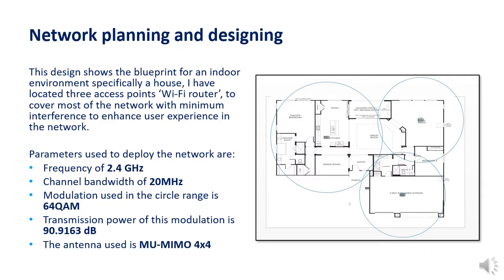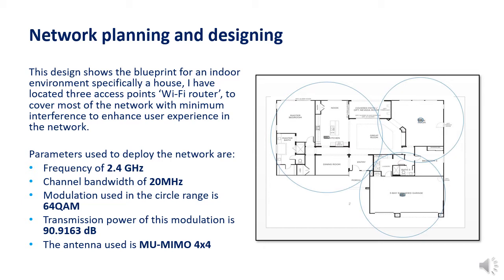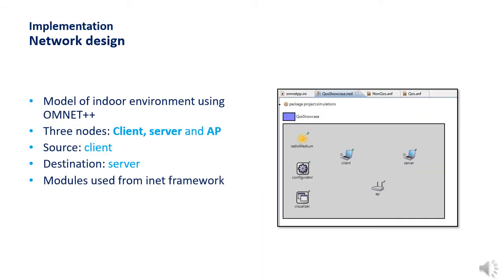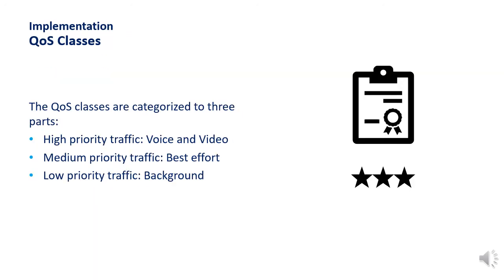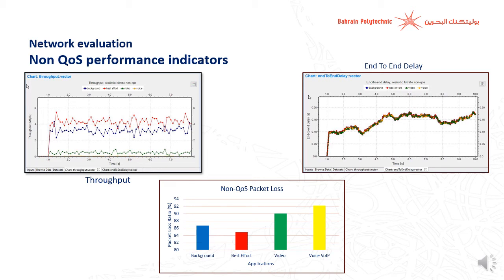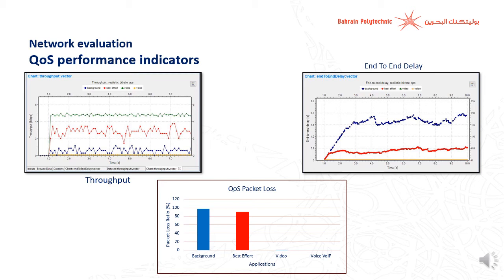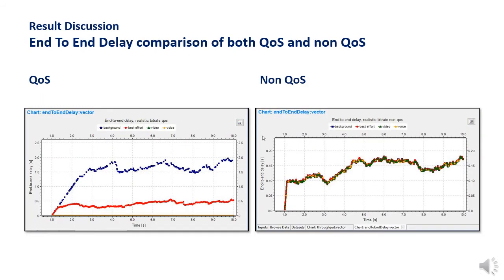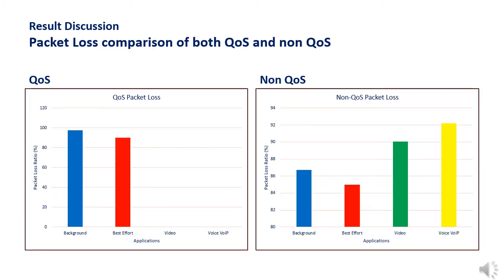201701064 Wireless Communication Project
Wireless communication Project Year 3